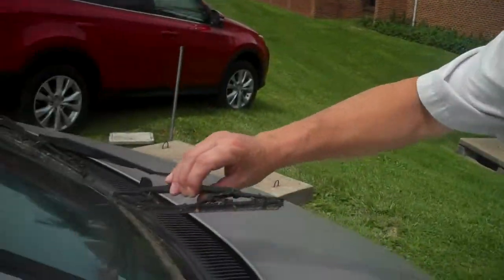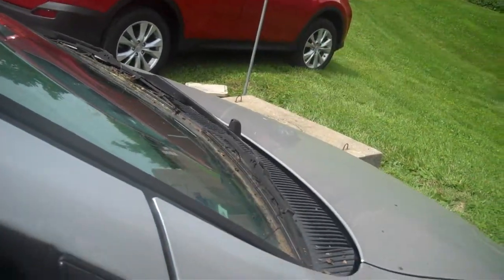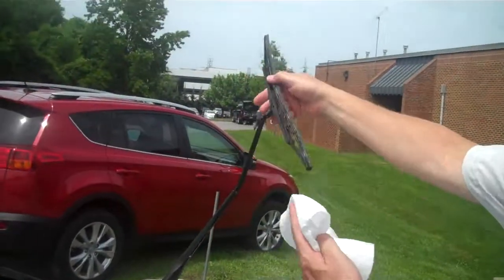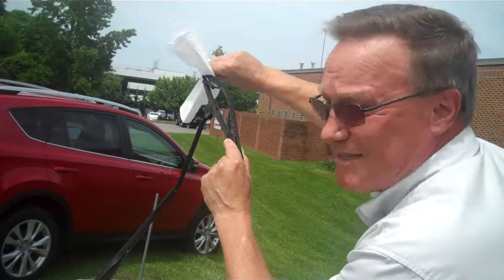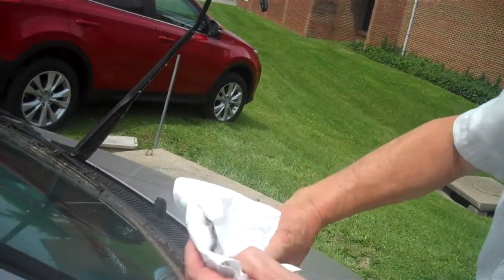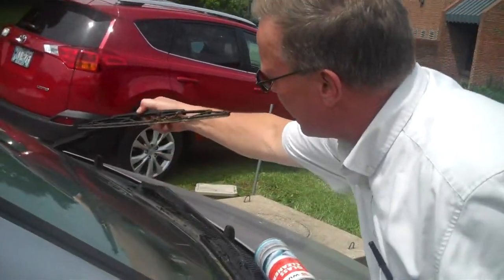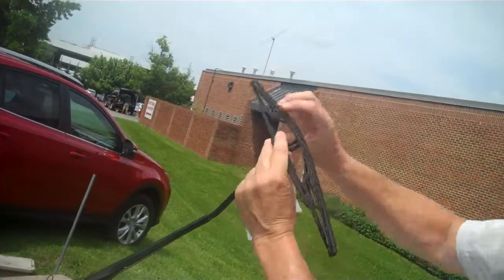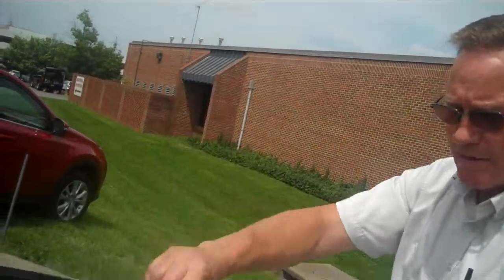Seeger Toyota Scion: Tim Evers demonstrates wiper cleaning and replacement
Wipers need to be cleaned, or replaced when they don't clean the windshield properly.  Watch this video for more details!